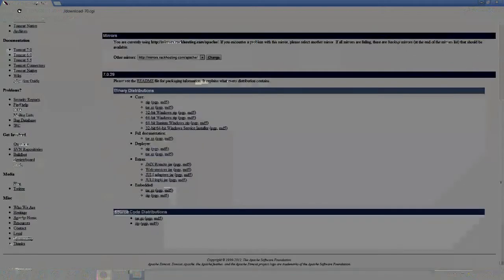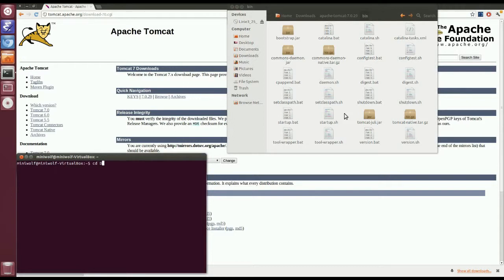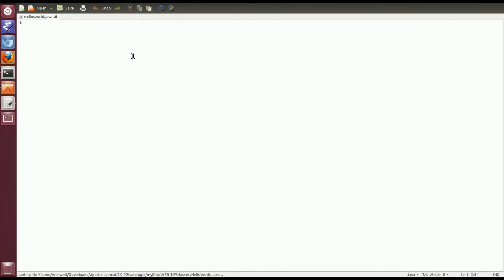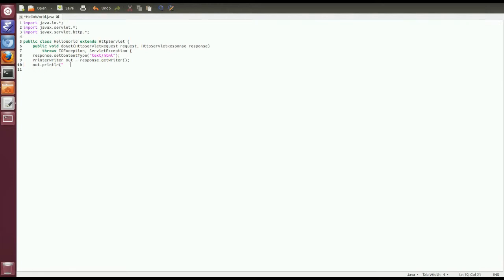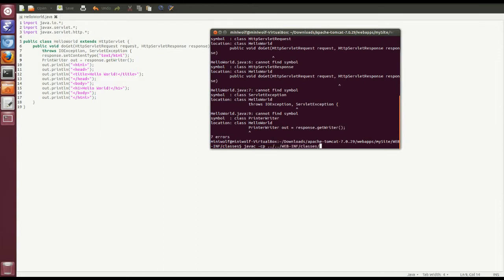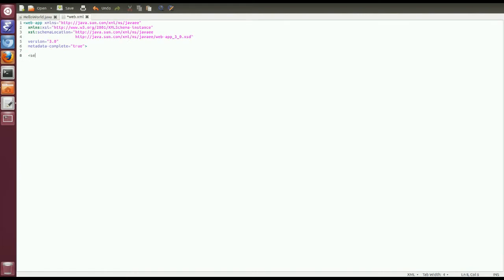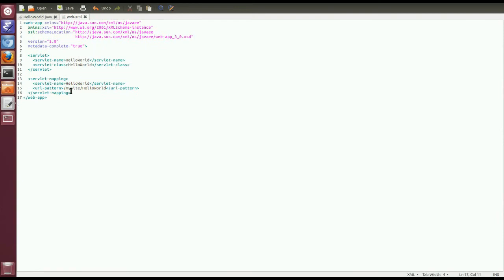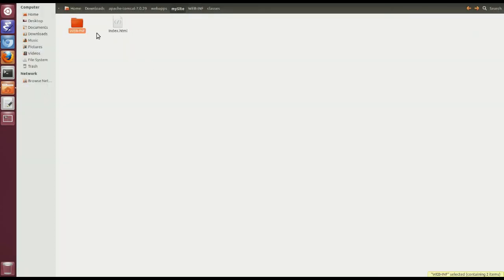JSP/Servlet using Tomcat Lection 1 Installation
Walkthrough a quick installation both on Windows and Linux.
Also I show how to setup our first website using HTML and Servlets.

Windows: 32-bit/64-bit Windows Service Installer
Linux: tar.gz (Core)